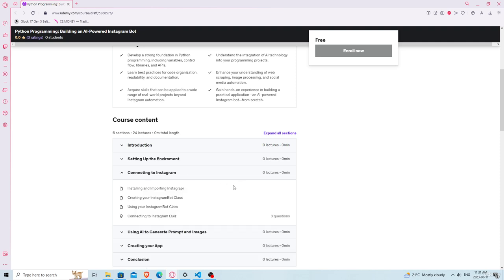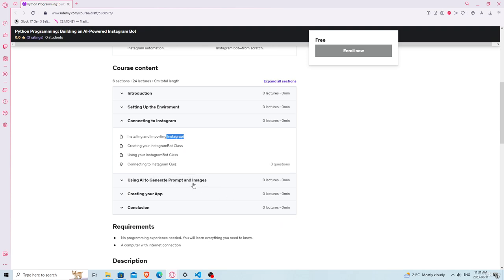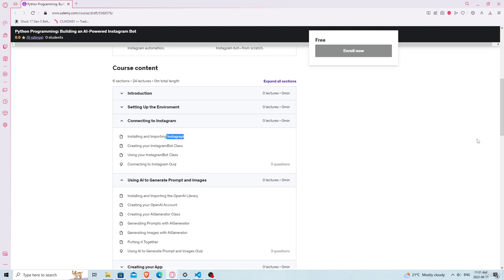AI Instagram Bot: Structure – Roadmap to Building Your AI Project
In this video, we’ll walk you through the step-by-step structure of the project. From setting up your development environment and understanding ChatGPT prompts, to coding a Python backend and finally integrating image generation APIs—this roadmap ensures you’ll know exactly what to expect and how to pace yourself for maximum learning.